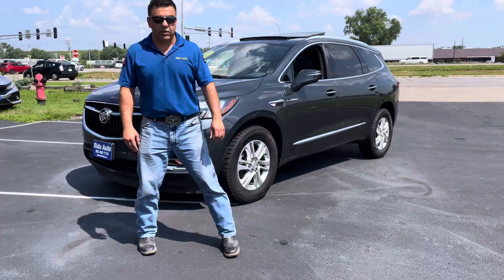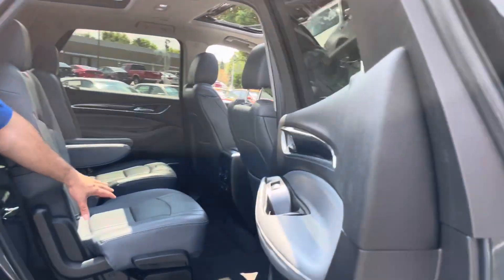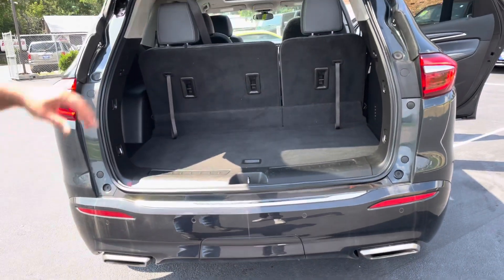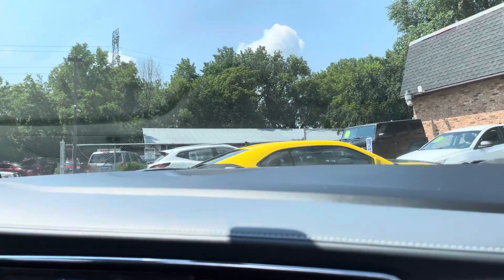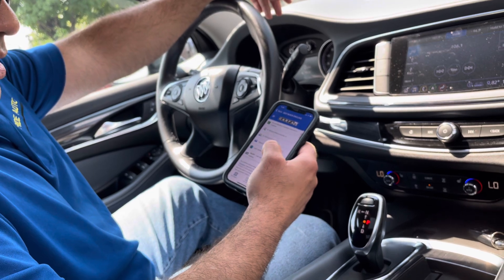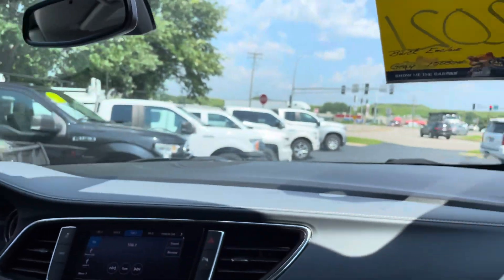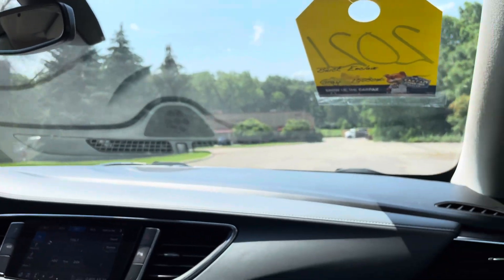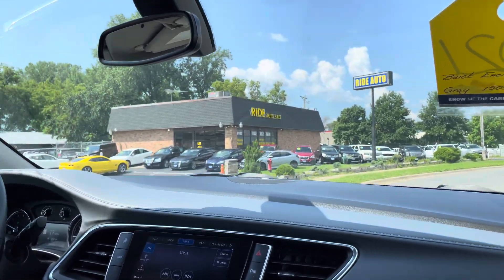2021 Buick Enclave # 24317